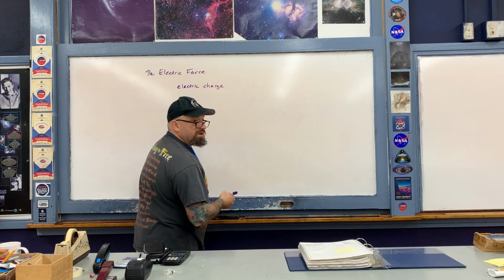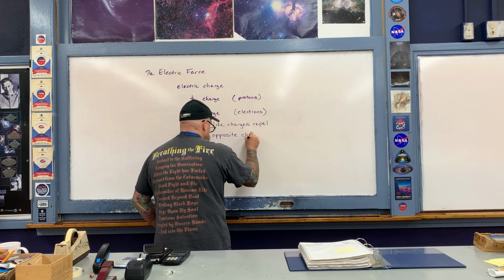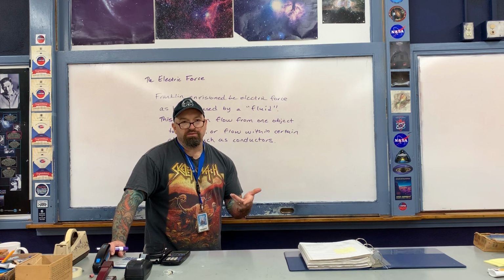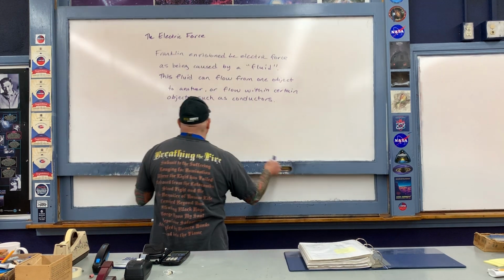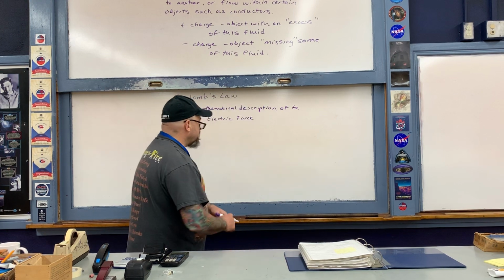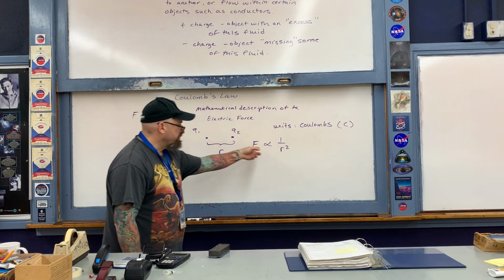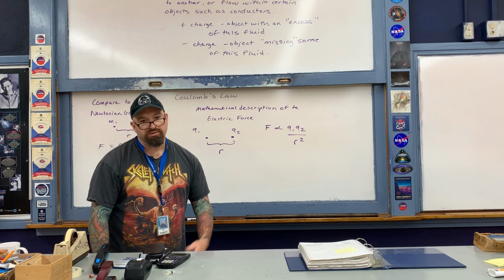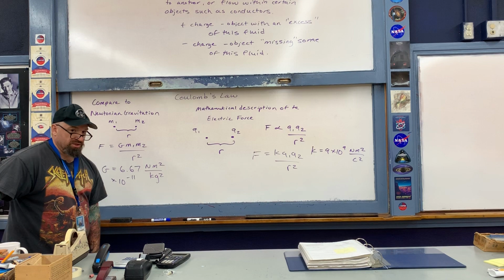The Electric Force Part 1